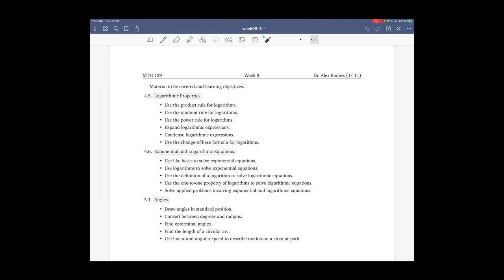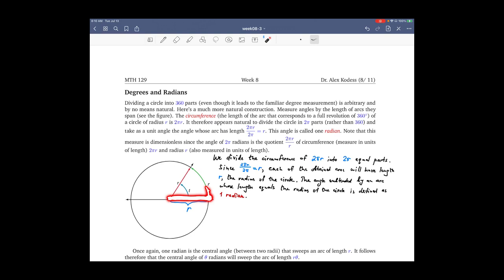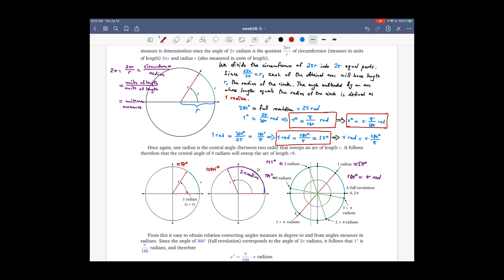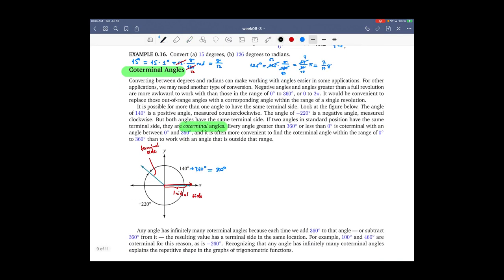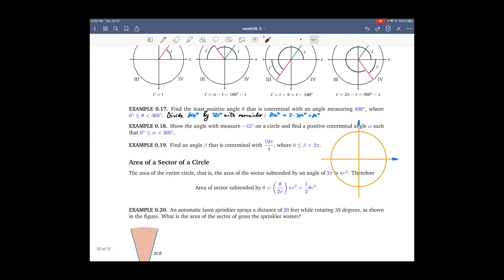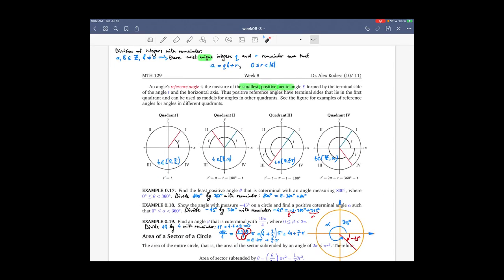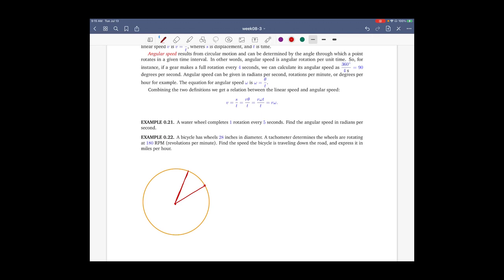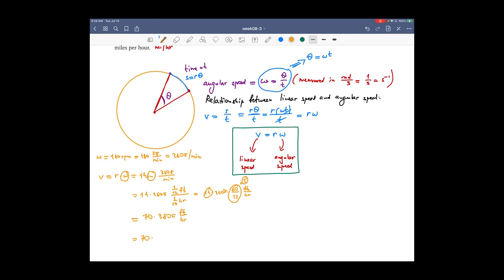Week 08: Angles